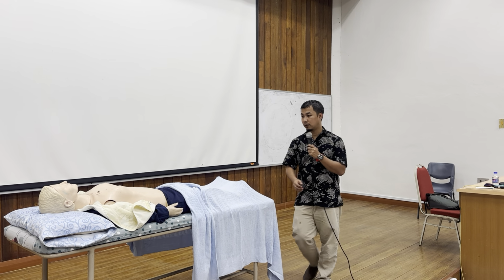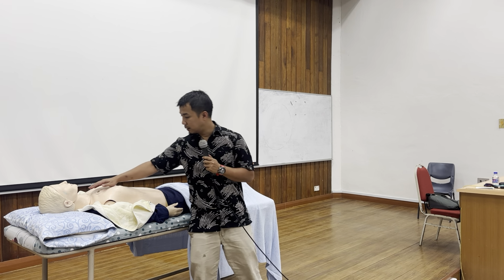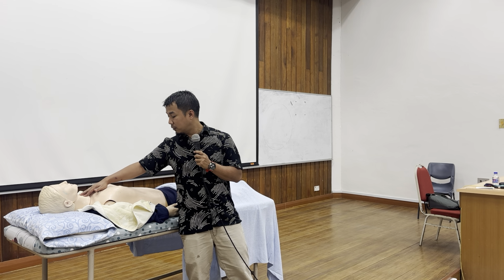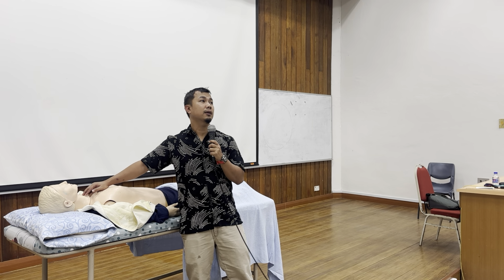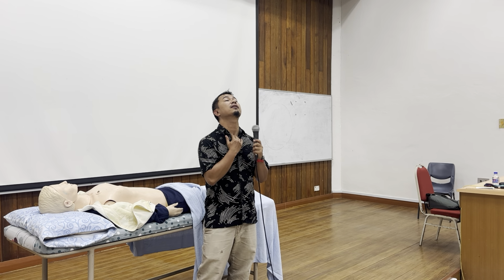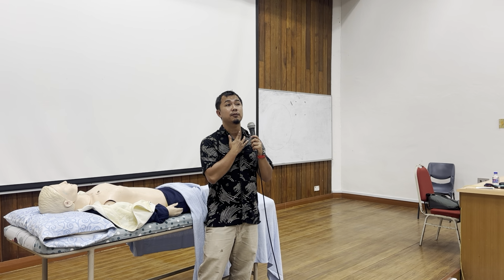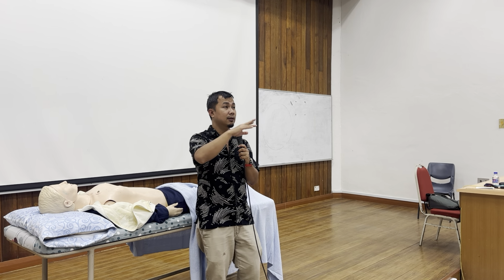SC RESPIRATORY DR IZAT IM